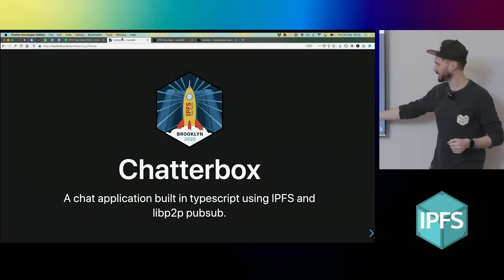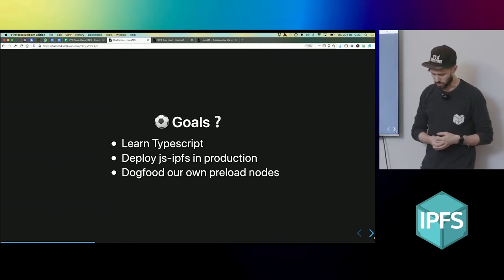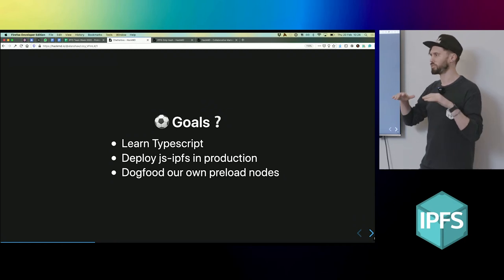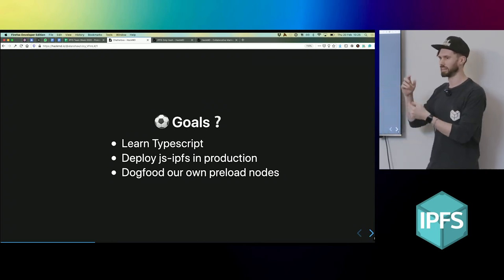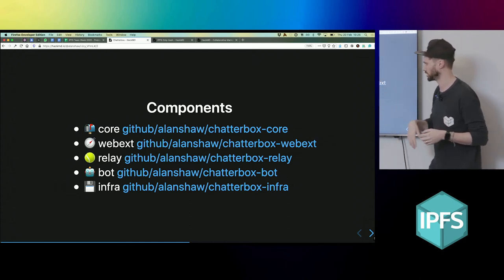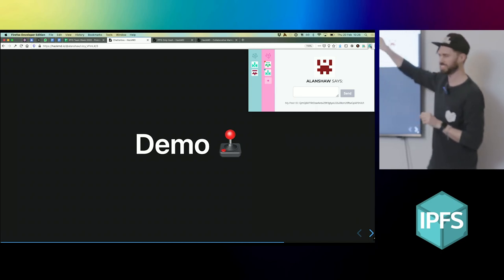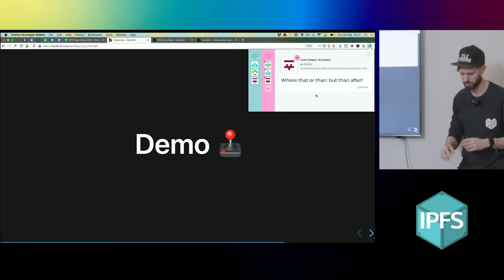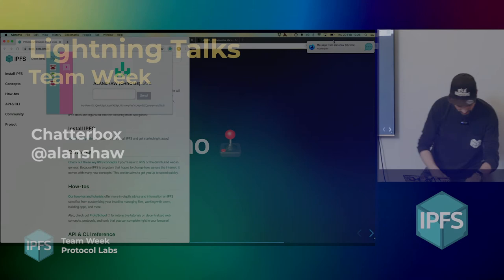Chatterbox - Alan Shaw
A chat application built in Typescript using IPFS and libp2p pubsub.